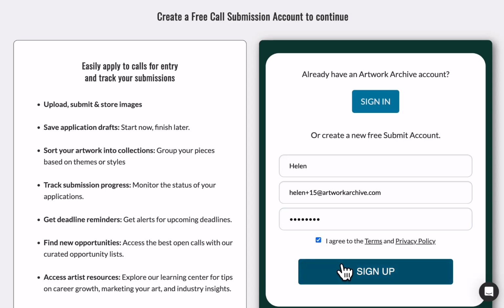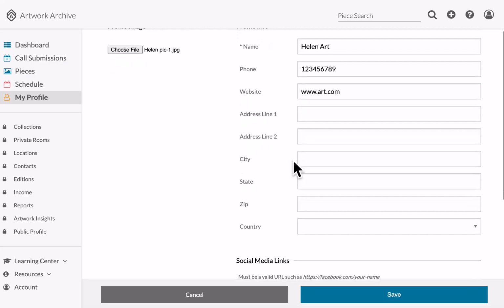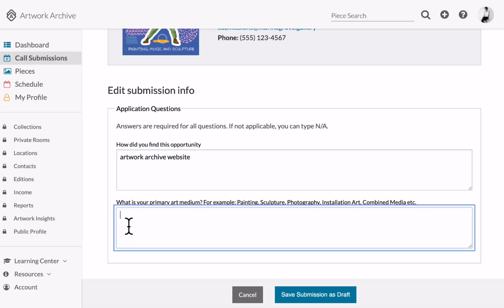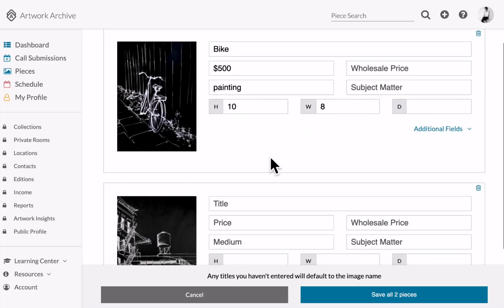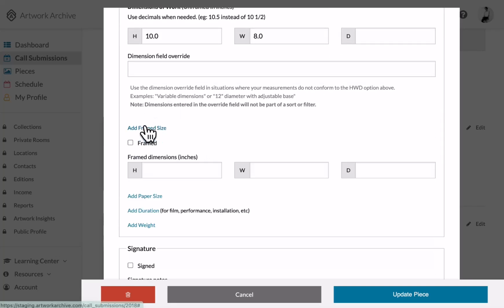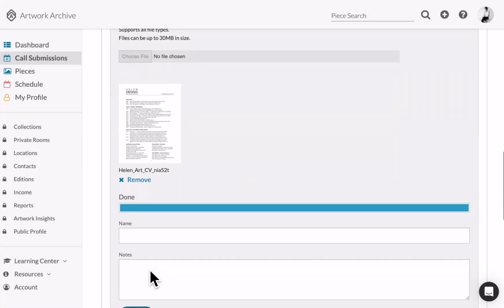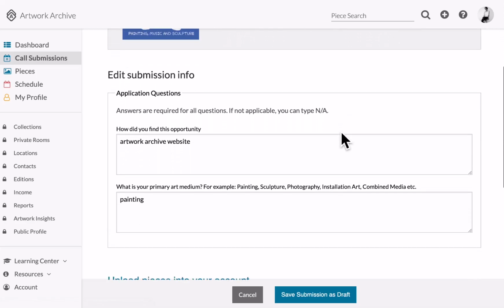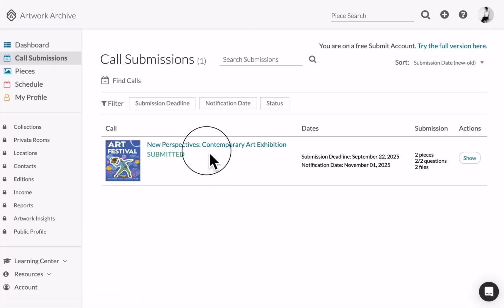Submitting Your Art Using Artwork Archive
Learn how to confidently apply to art opportunities using Artwork Archive’s Free Submit Account, created for artists applying to organizational calls hosted on Artwork Archive.
In this comprehensive tutorial, we walk you through the entire process, from setting up your free account to submitting a polished application.

In under 10 minutes, you’ll learn how to:
- Create your Free Submit Account in minutes
- Add your artwork images and keep details organized to professional standards.
- Add supporting materials like artist statements and CVs.
- Save drafts and use checklists to submit with ease.
- Access support resources and live chat assistance whenever you need guidance.
- Apply to any call managed on Artwork Archive with confidence and professionalism.